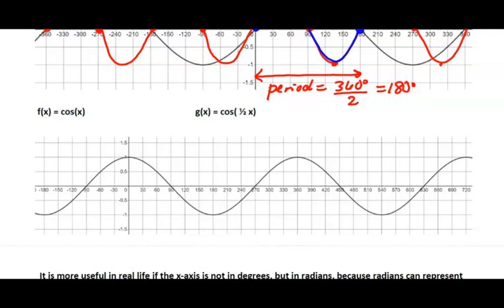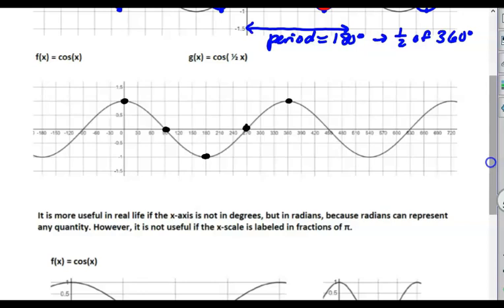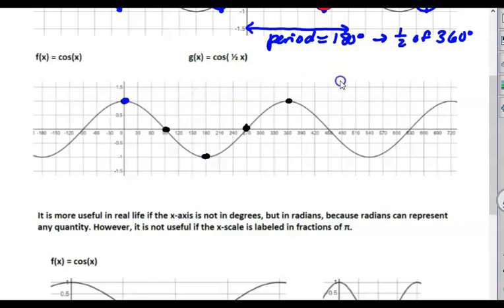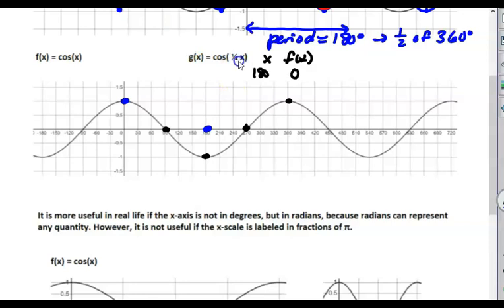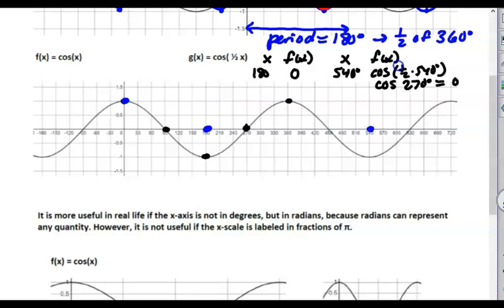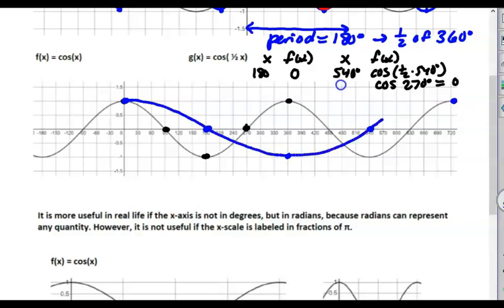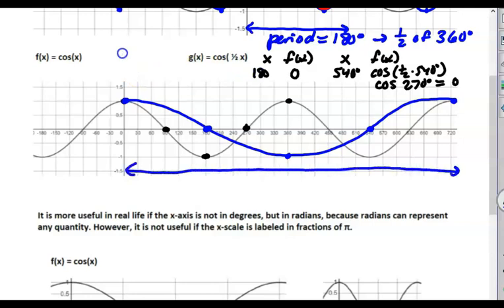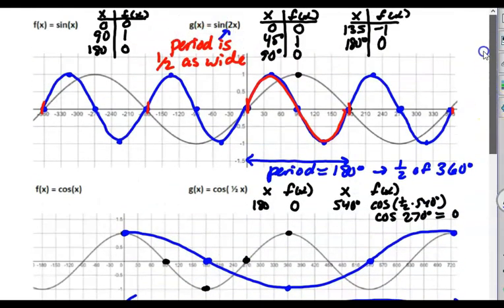SF 1C Dividing inside the function